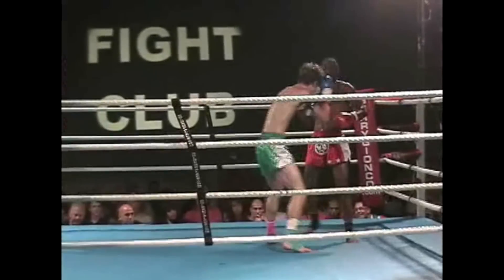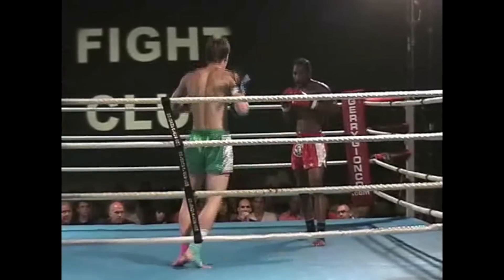Amateur Fight vs Super Muscled Opponent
This fight was back in 2008 when I was fighting as an amateur.  It was my first move up in weight class and my opponent was filled with muscles.  I played around with switching my stance and a couple other experiments.

8 Ways To Beat Pressure Fighters w/ Examples From GLORY Title Fight